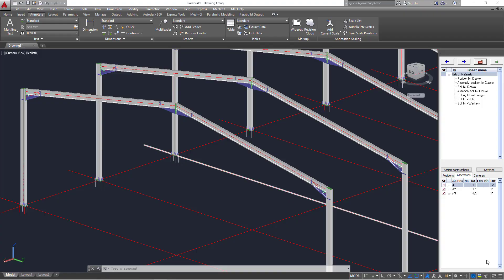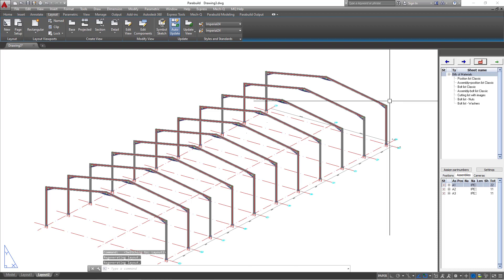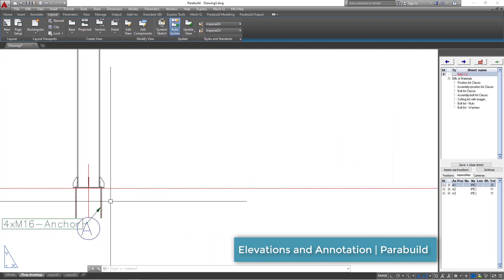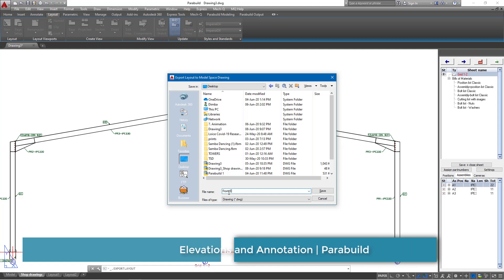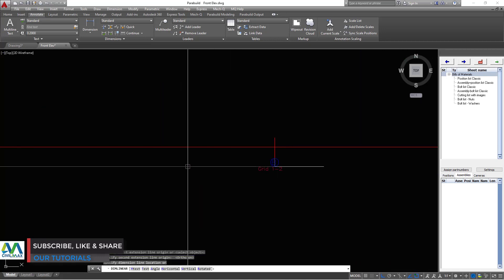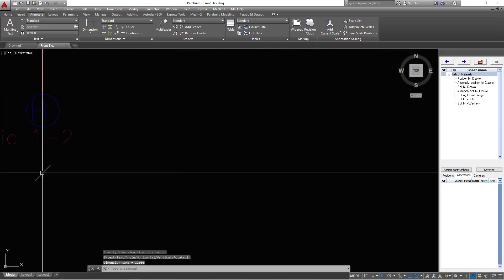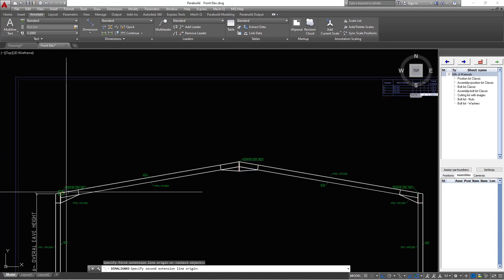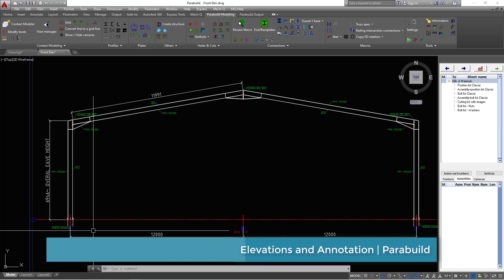Elevations and Annotations | Parabuild